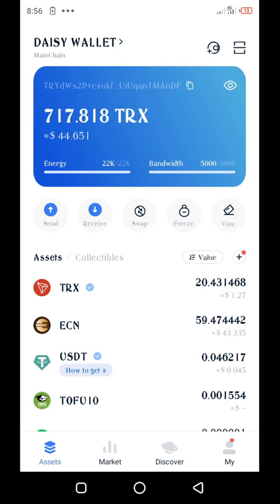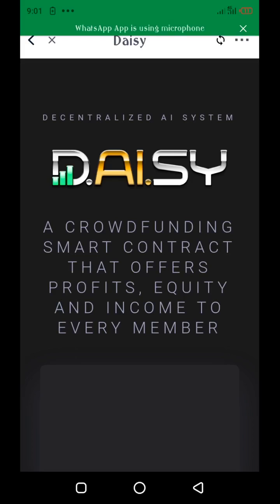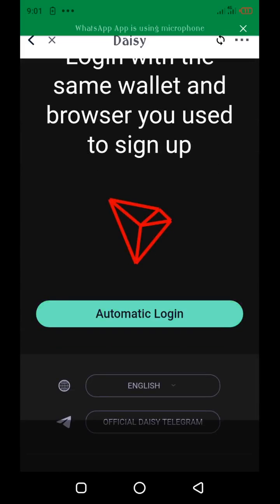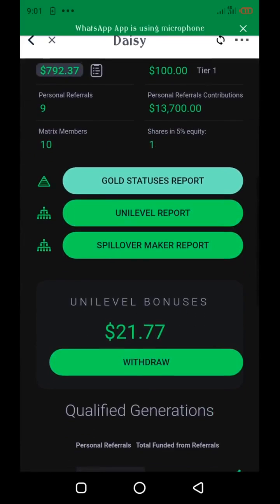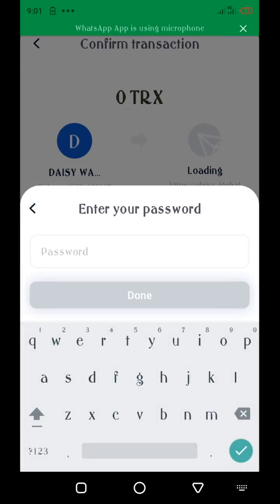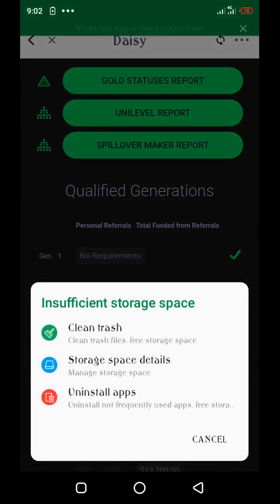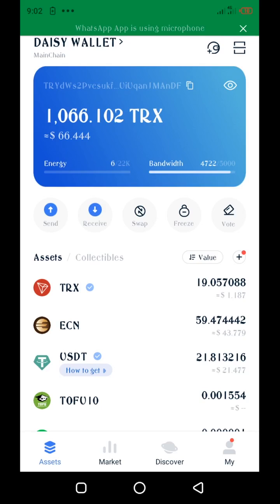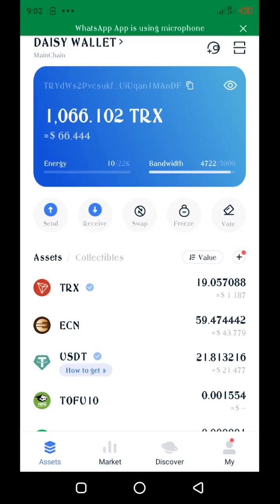How to Make Withdrawals On Daisy Global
How To Withdraw On DAISY

Step 1: Go to your Tronlink Dapp browser and paste the sign up link, then tap enter.

Step 2: Scroll down to the button and click on the "Automatic Login" button.

Step 3: Enter your wallet password to log in.

Step 4: Go to the section you want to withdraw from and tap on "Withdraw"

Step 5: Enter your wallet password to confirm the transaction.